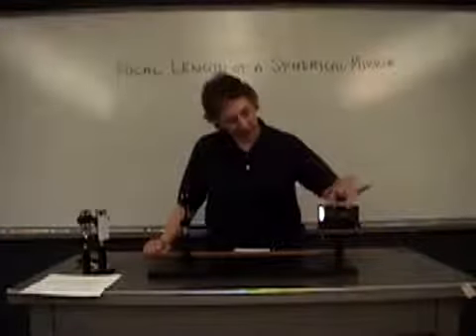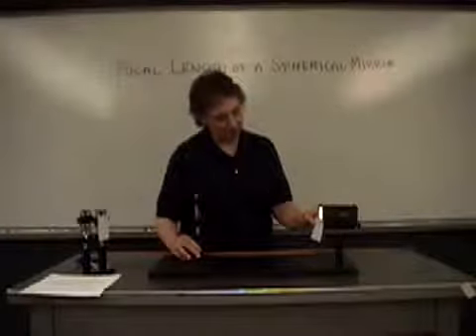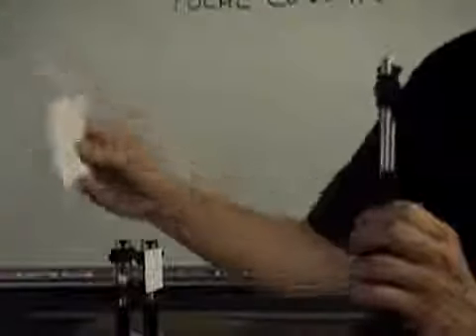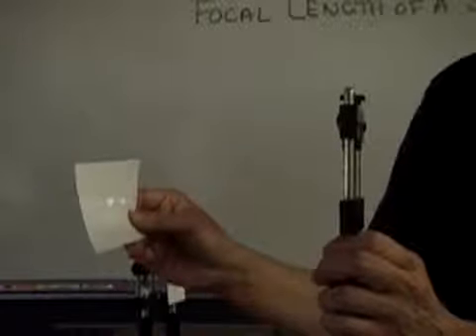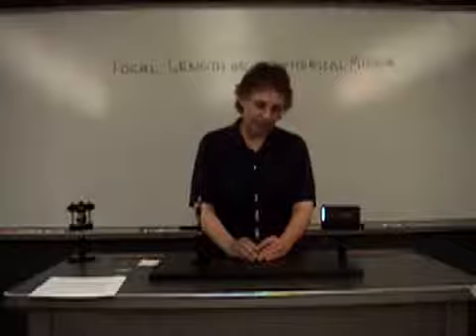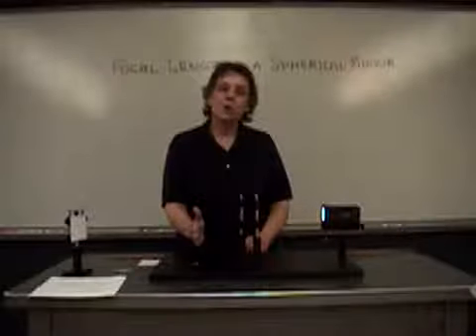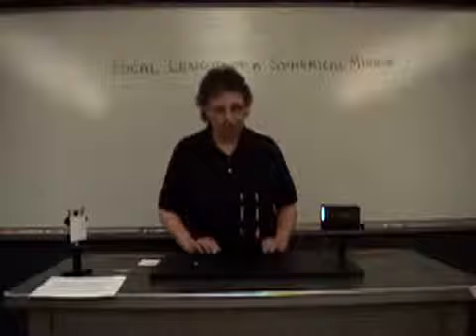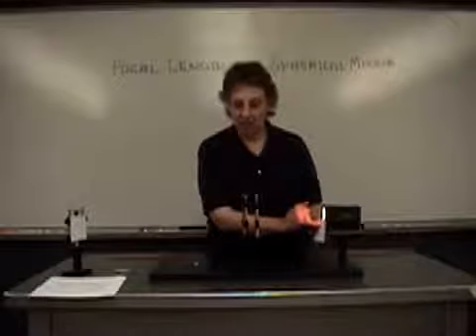Focal Length of Spherical Mirrors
Corresponds to PHOTON2 Lab Kit Workbook, page 39

The PHOTON2 Lab Kit is a complete laboratory kit with industry-quality components and mounts as well as educational optics. The 100 page workbook contains 25 different labs that can be performed using the PHOTON2 Lab Kit.